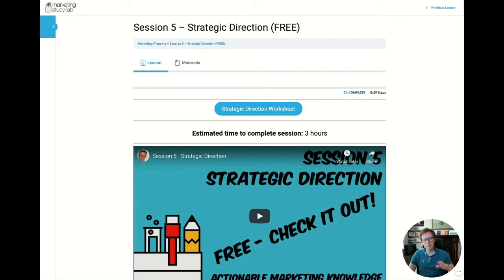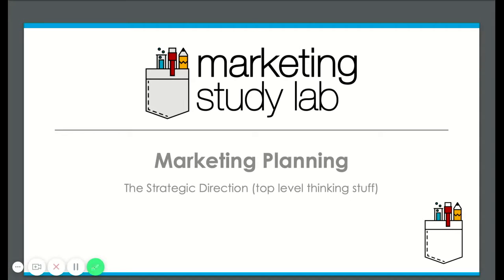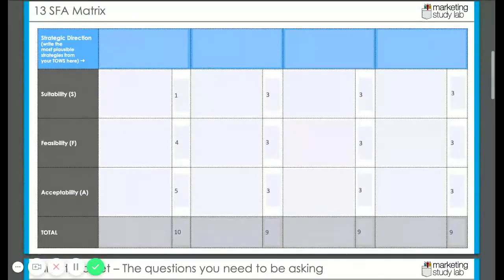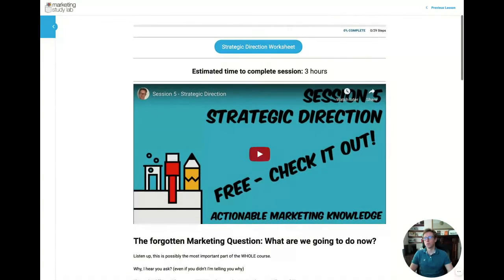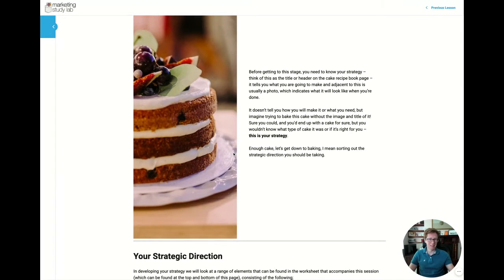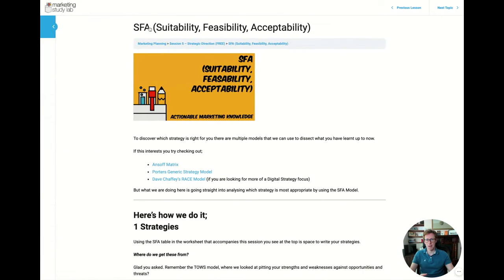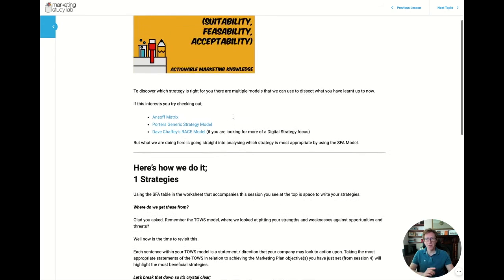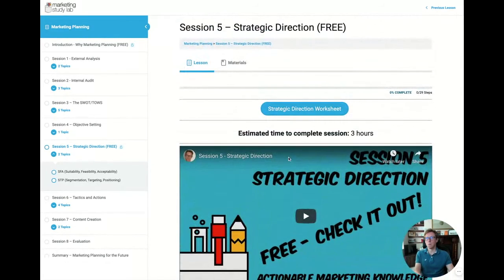Introduction to the Marketing Planning Course June 2020 V2